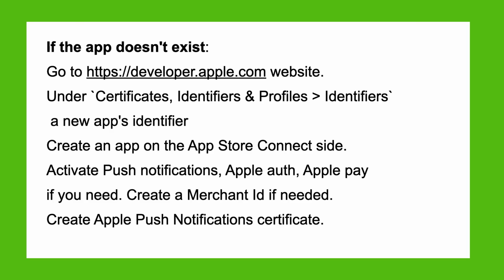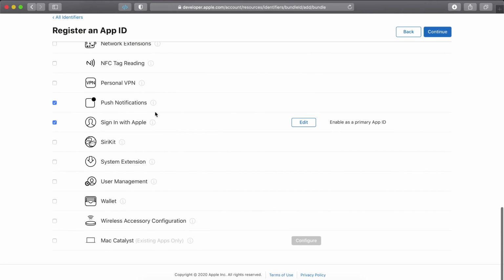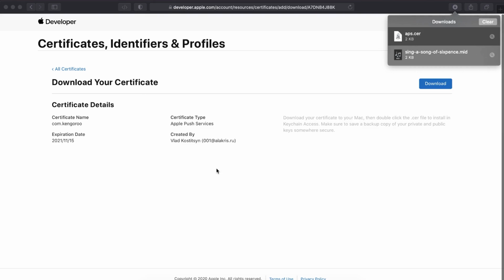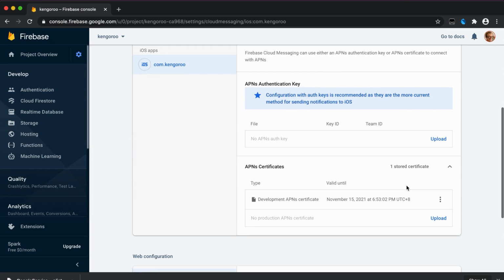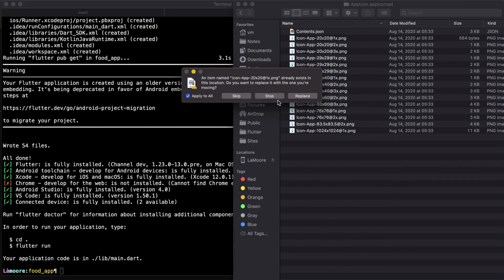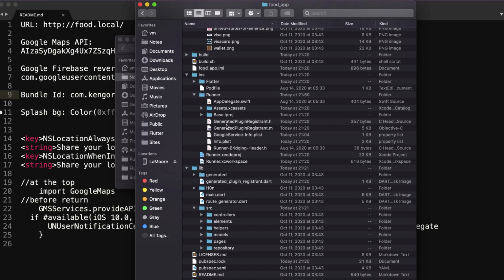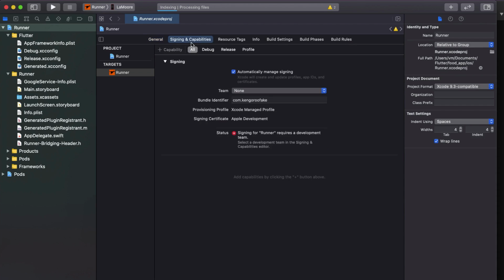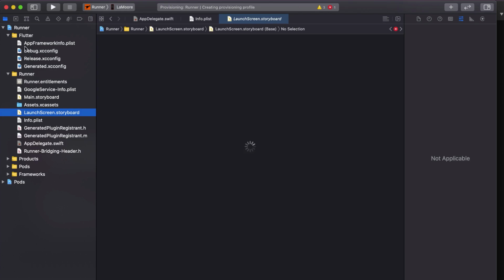Как выгрузить иос приложение. Preparing a new IOS app